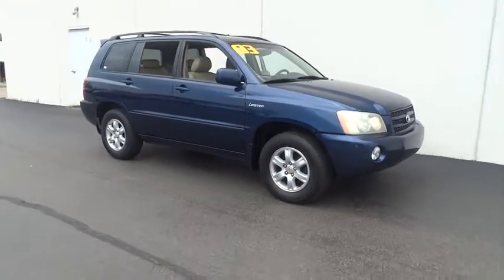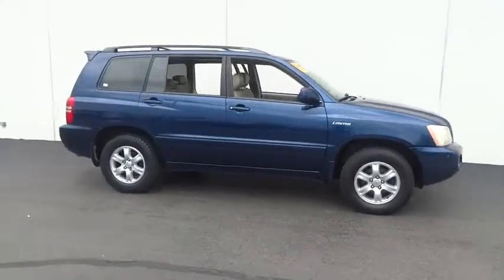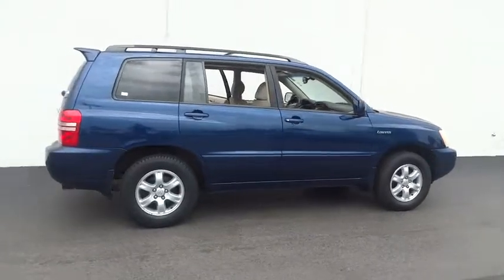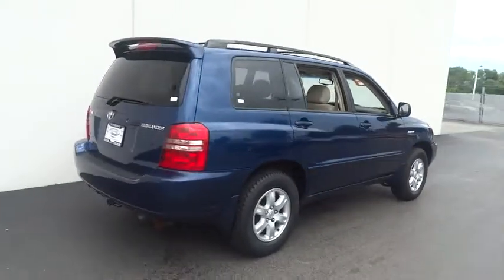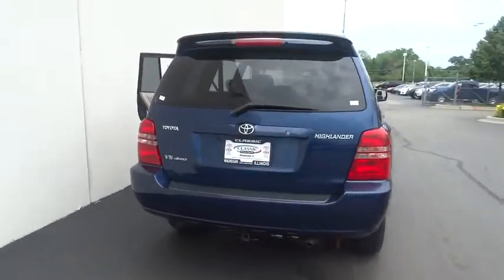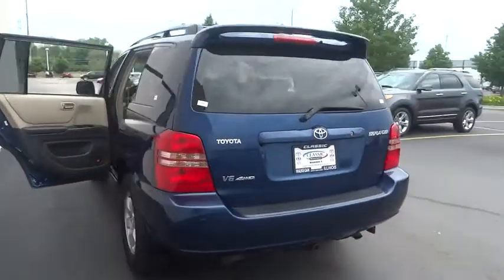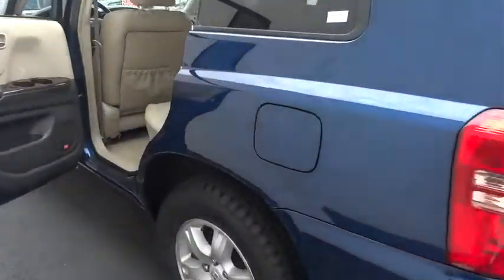2003 Toyota Highlander Waukegan, Gurnee, Kenosha, WI, Zion, Antioch, IL T15144A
2003 Toyota Highlander

Classic Toyota
515 N Green Bay Rd

*AWD* *V6* *Leather Package* *Limited Package* Power Tilt Slide Sunroof, Towing Prep Package, 8-Way Power Driver Seat, Auto-Dimming Mirror, Keyless Entry, and Roof Rack System. Are you interested in a truly wonderful SUV? Then take a look at this dependable, reliable 2003 Toyota Highlander. It scored the top rating in the IIHS frontal offset test. This outstanding Toyota is one of the most sought after used vehicles on the market because it NEVER lets owners down. Visit Classic Toyota Today! The Friendliest Place In Town!